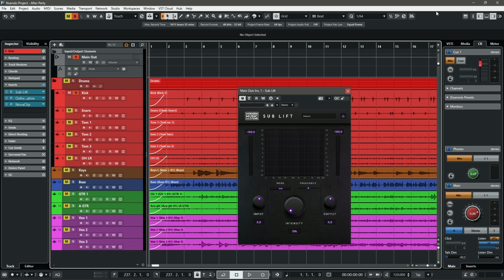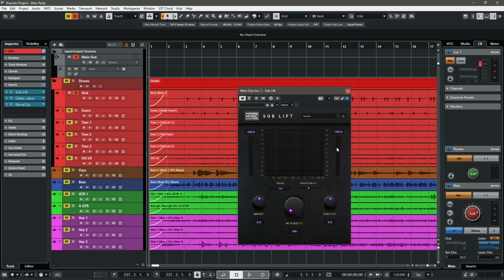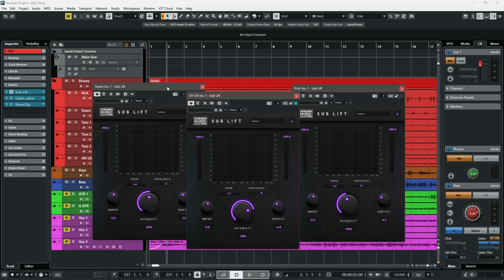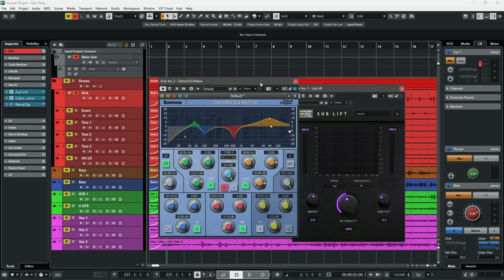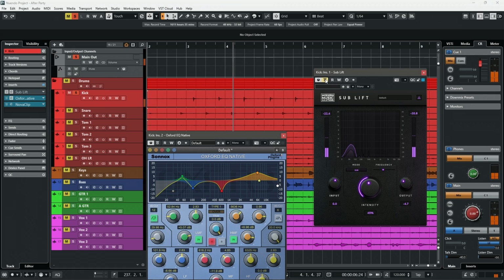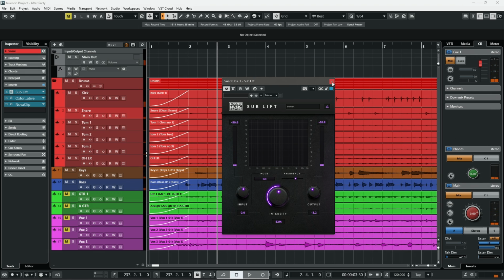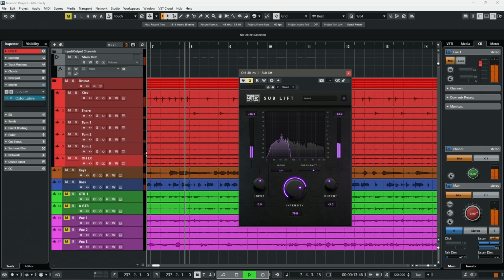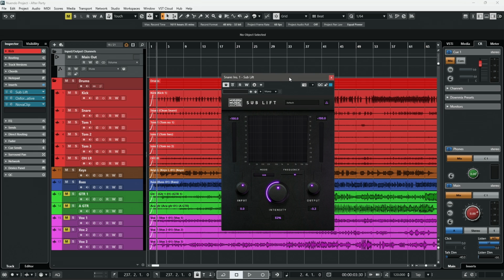Modern Music Solutions Sub Lift (Modern Bass enhancement)